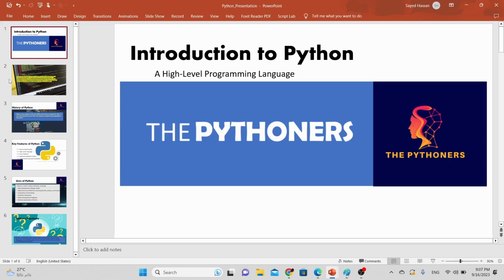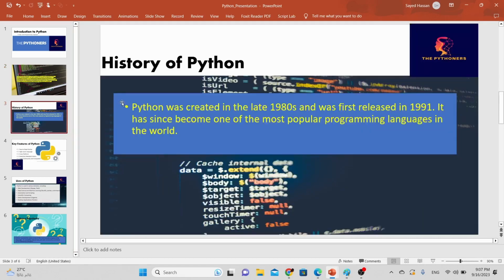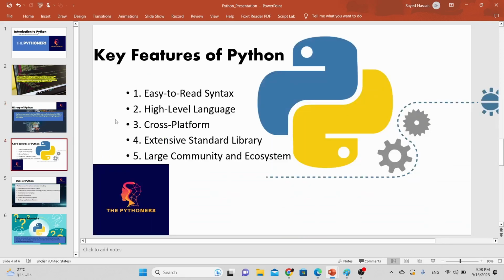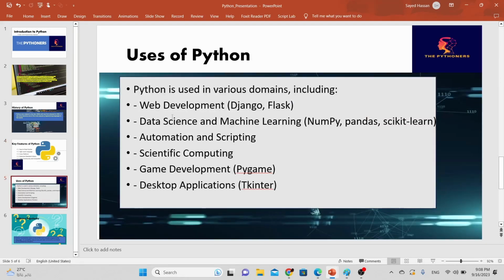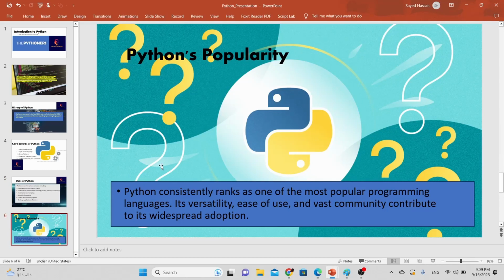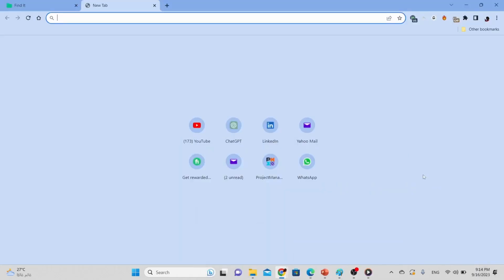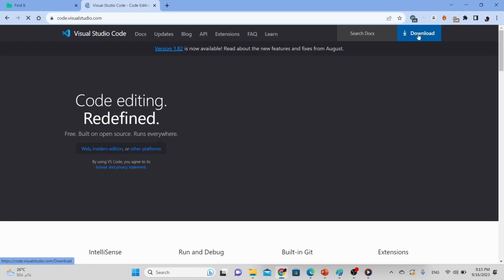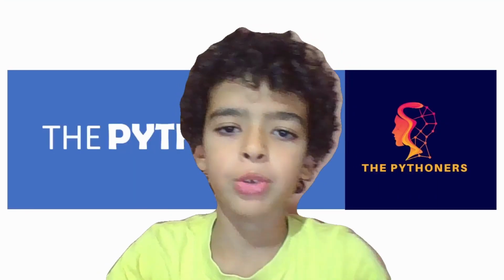What is Python(Computer Programming Language)? + Python setup : Episode 1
What is Python? What is the history of Python? What are the uses of Python?